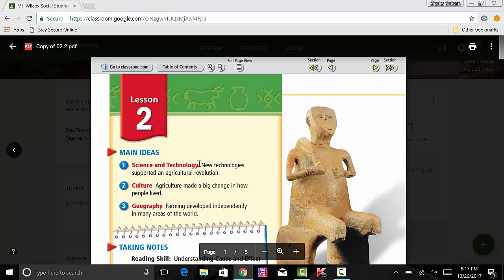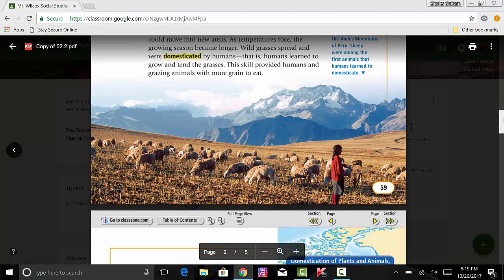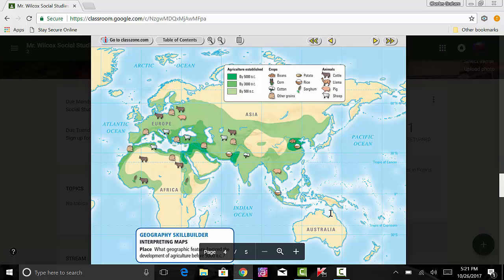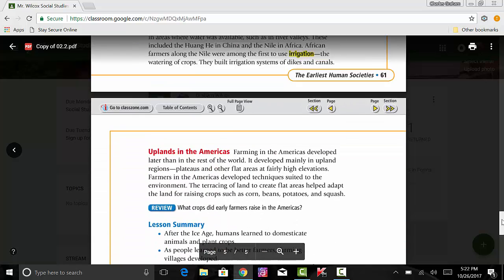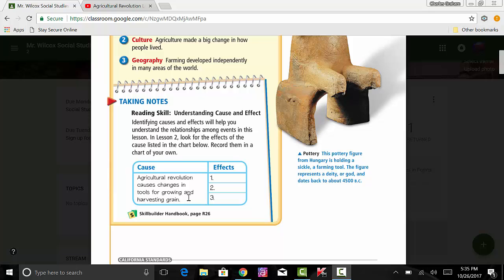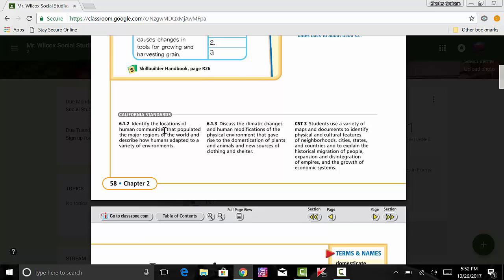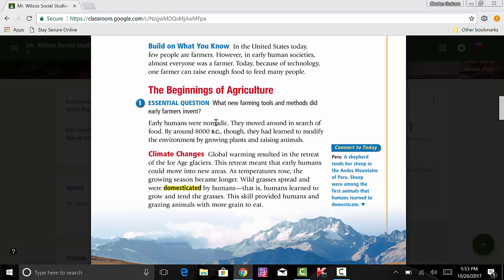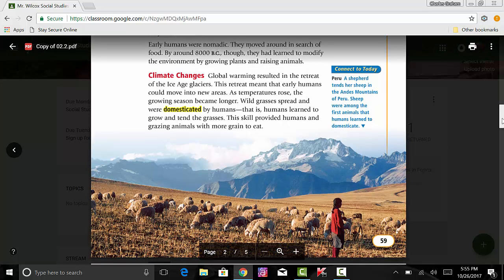Agricultural Revolution Video 3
This video introduces students to climate changes that caused humans to begin domesticating plants and animals for food, clothing, and shelter.